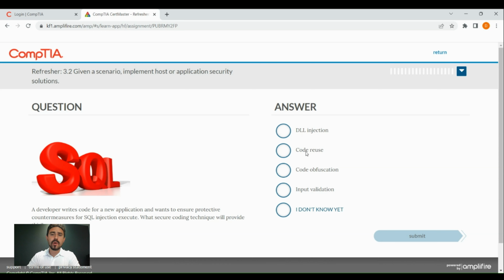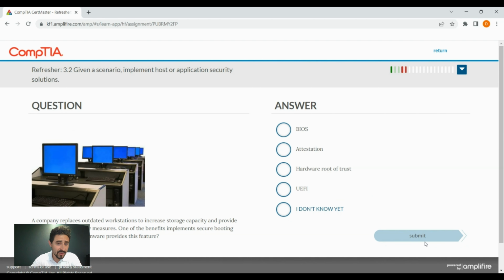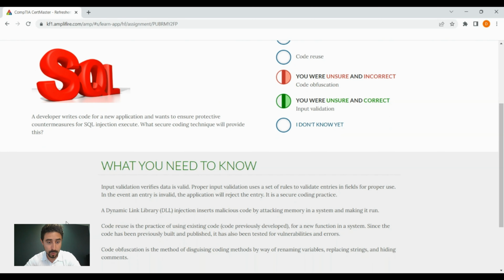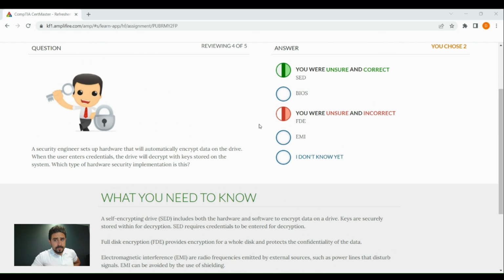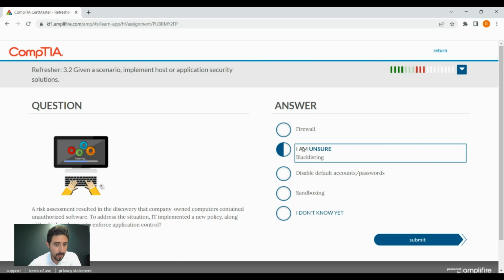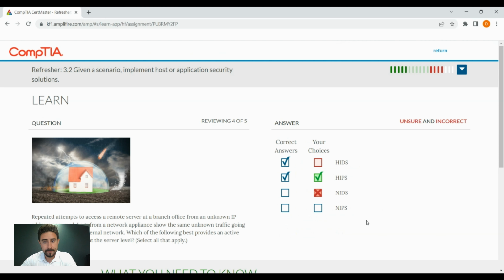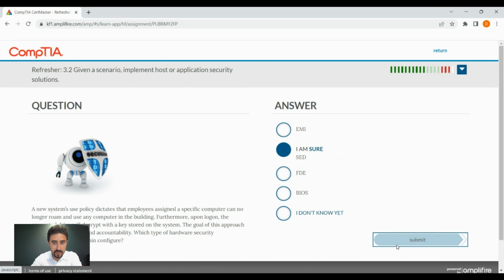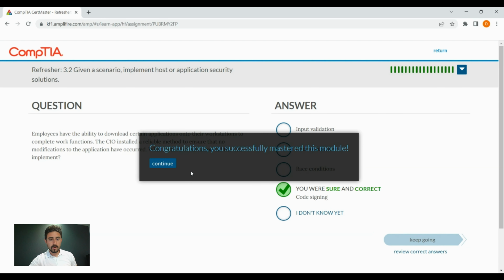CompTia Security+ 3.2 Implement Host Or Application Security Solutions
Welcome to FloresTech! Continued studies for CompTia Security+ 3.2 Given a scenario, implement host or application security solutions